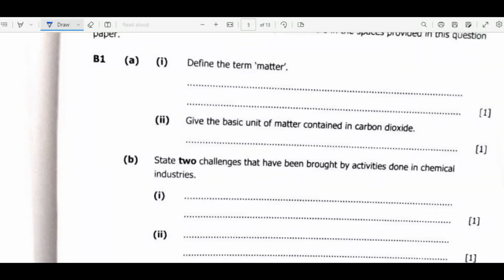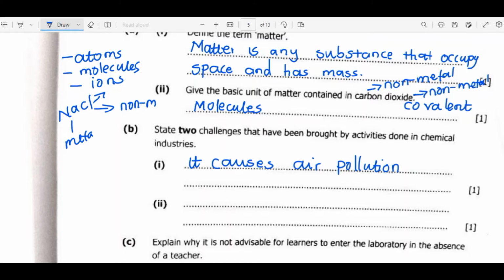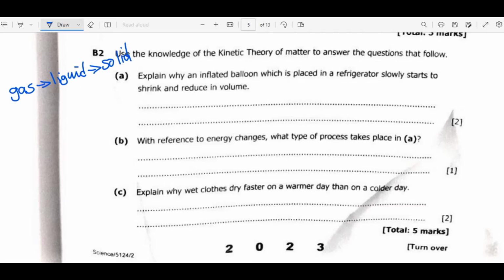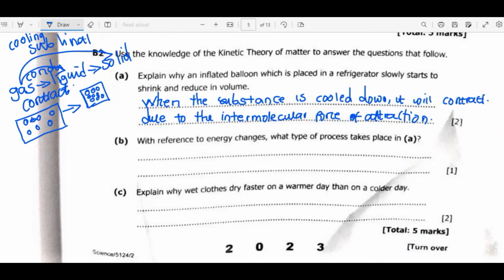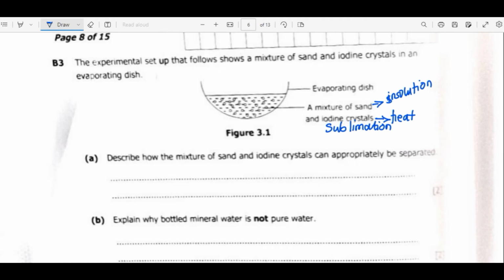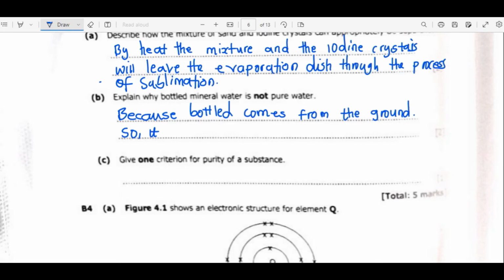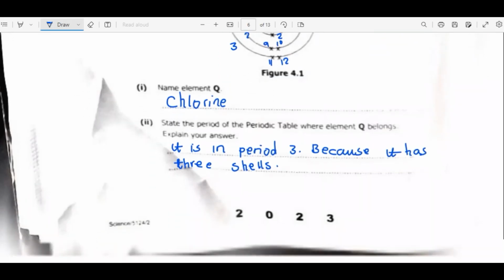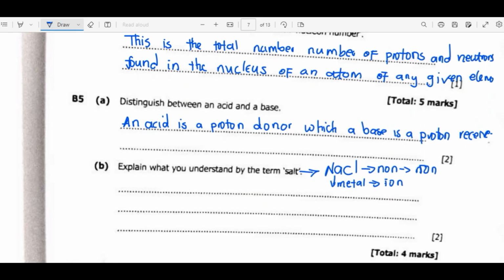SCIENCE PAPER 2 2023 GCE SECTION B Q1 TO Q5